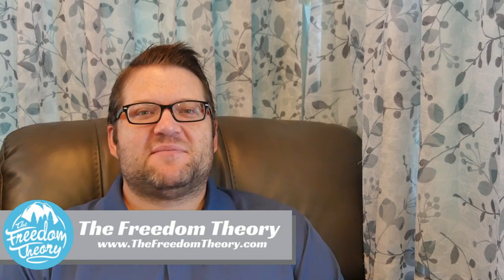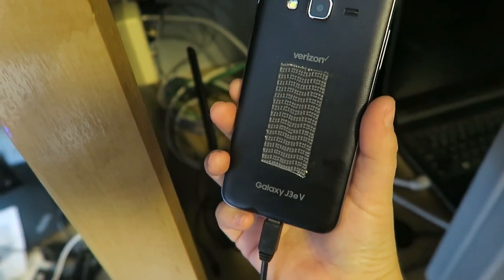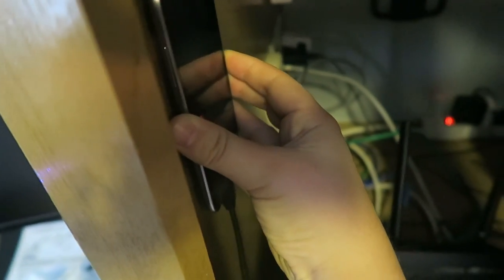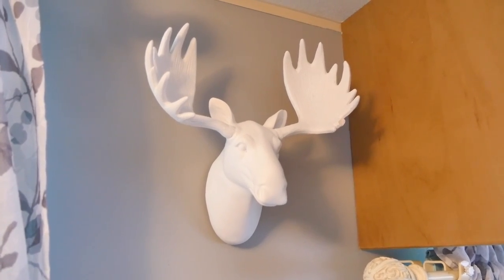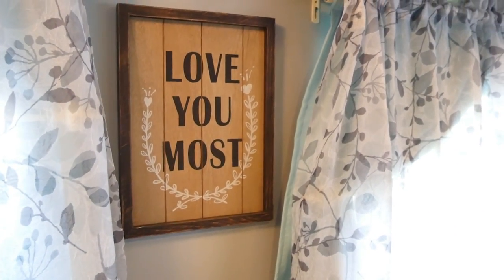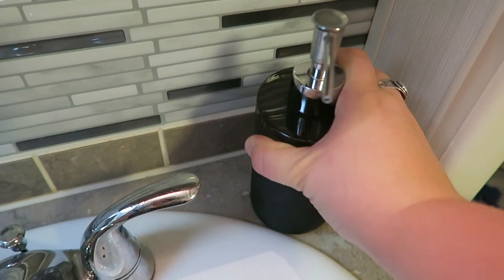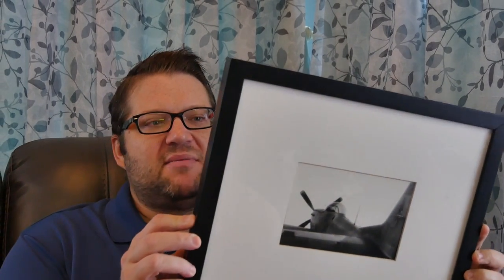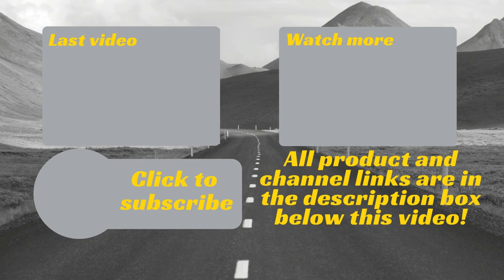3M Dual Lock Tape for RV Decorating and Organizing | Product Review | RV Hack for Easy RVing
3M Dual Lock Tape for Decorating and Organizing | Product Review | RV Hack for Easy RVing

6 foot roll
10 foot roll

From 3M
"3M Dual Lock Reclosable Fastener TB3561/TB3562
3M Dual Lock Reclosable Fastener TB3561/TB3562 is up to five times stronger than hook-and-loop fasteners. As tough, polyolefin mushroom-shaped stems snap together, they provide both the tensile strength to replace traditional fasteners and a cleaner looking result. The acrylic adhesive is well suited for applications exposed to high temperatures or for high surface energy (HSE) materials.

Solve Attachment Challenges in an Instant
The mushroom-shaped heads on the 3M Dual Lock Reclosable Fastener TB3561/TB3562 easily slide over each other allowing for the positioning of parts before they are snapped together. When mated, the fasteners are hidden from view and leave an unbroken surface to help create a smooth, clean appearance. This Trial Bag includes a 10 ft mated strip of 400/170 stem density, a combination proven successful for a majority of indoor and outdoor applications. The clear acrylic adhesive is designed to bond to metals, glass and high surface energy (HSE) plastics.

How the Dual Lock Reclosable Fastener Works
When two pieces of 3M Dual Lock Reclosable Fastener are pressed together, the stems flex and the mushroom heads slide past each other. After passing the mushroom heads on the opposing mating piece, a stem snaps up into its original position, interlocking with the opposing heads. The audible snap signals the fastener is engaged. The attachment formed may be as effective as screws or rivets, but will peel apart for repositioning. 3M Dual Lock Reclosable Fasteners are used extensively in transportation, electronics, business equipment, machinery, medical, and sign and display markets. Applications include attaching signs, enclosure panels, banners, repositionable shelving, vehicle ceiling panels, furniture seats and backs and marine carpeting.

Today, designers, manufacturers, and consumers expect more options to secure, attach and connect surfaces. 3M Dual Lock Reclosable Fasteners offer instant installation and high-strength attachment, yet can be opened as easily as zippers. That functional flexibility, as well as superior aesthetics, reduced weight, and savings in labor and installation costs, make these innovative fasteners a popular and effective solution."